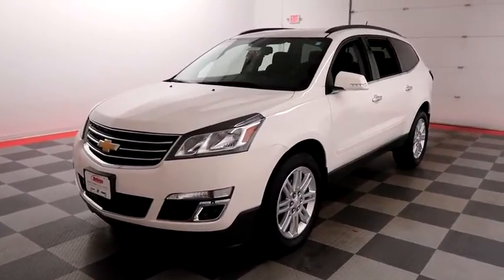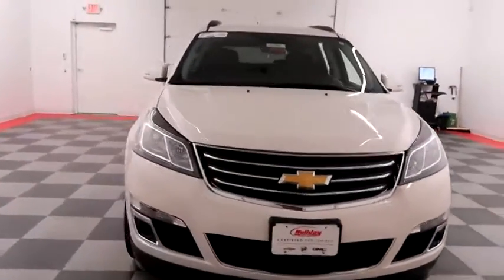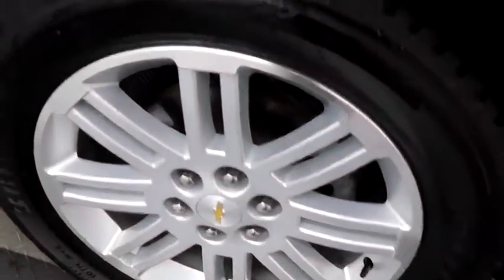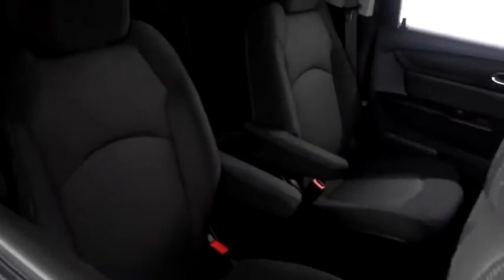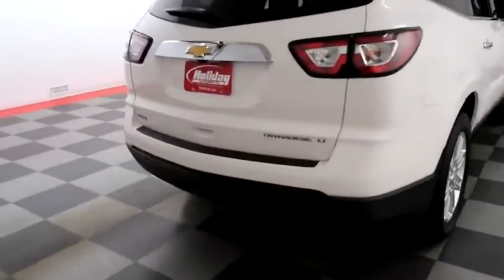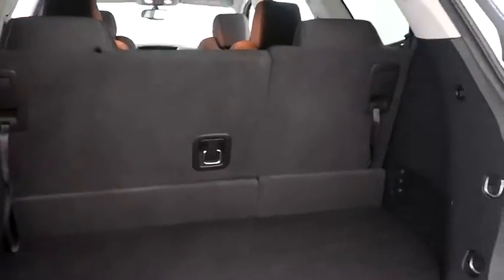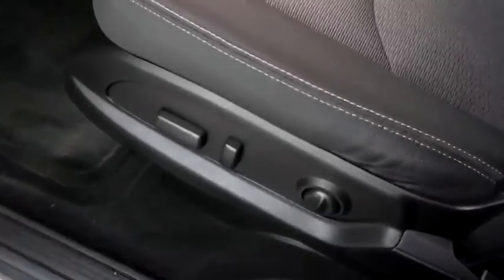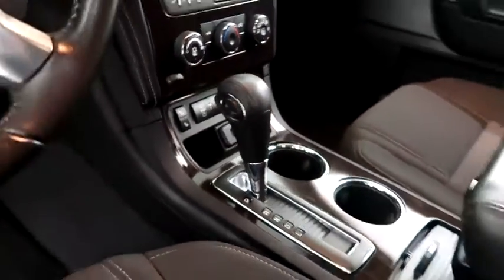2015 Chevrolet Traverse A7008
2015 CHEVROLET TRAVERSE Fond du Lac, WI
Stock# A7008

Holiday Automotive
321 N Rolling Meadows Dr. Highway 41 and Highway 23

3.6L V6, Traverse LT, SUV, 6-Spd Auto, FWD, GM Certified. One Owner, Clean Title History, Rear View Camera, Chevrolet MyLink, Remote Vehicle Start, 7-Passenger Seating, Heated Premium Cloth Front Bucket Seats, 2nd Row Bucket Seats, 3rd row seats split-bench, 20  x 7.5  Machined Painted Spoke Wheels, Style & Technology Package.

When you purchase a 2013 or newer GM Certified Pre-Owned Vehicle, it comes with Owner Care, which includes a 2-Year/24,000-Mile maintenance plan that includes oil changes and tire rotations. You'll also receive a transferable 6-Year/100,000-Mile Powertrain Limited Warranty with zero deductible as well as roadside assistance and courtesy transportation. Three years of remote link and it's also equipped with a 12-Month/12,000-Mile Bumper-to-Bumper Limited Warranty, again with zero deductible. On top of everything else, all GM Certified Vehicles receive a 172-point inspection and comes with 3-Month trials of OnStar Directions & Connections and SiriusXM Radio when available. See Holiday Automotive for complete details.